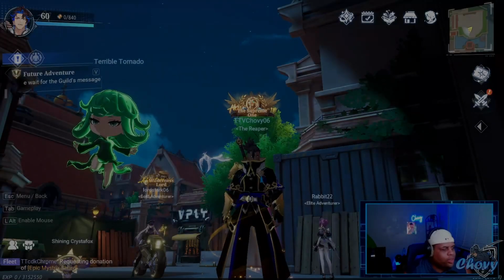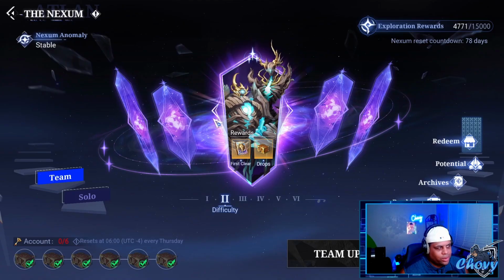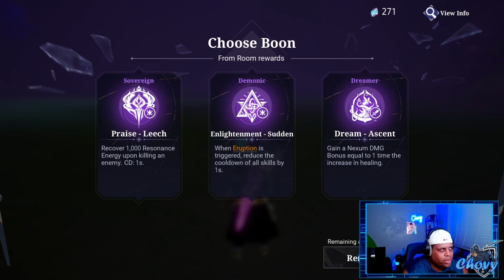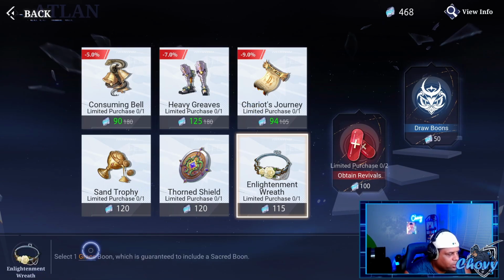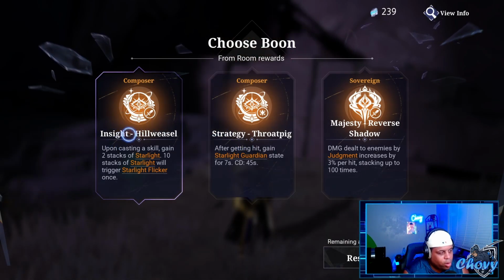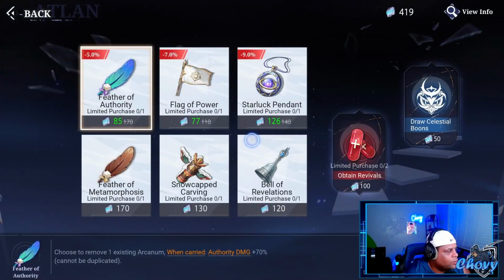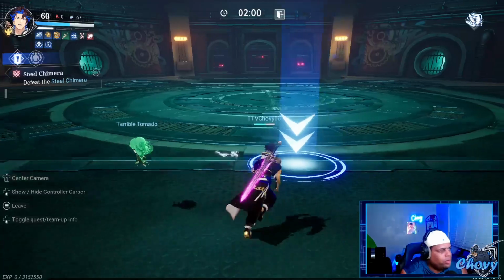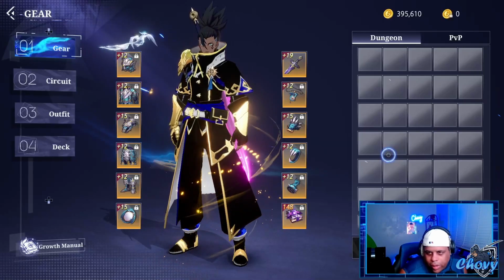[Crystal of Atlan] Nexum Full Explained!!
I hope you enjoy this video. This is me explaining Nexum to the fullest and the benefits of completing it. Hopefully this helps someone that is confused on it as it used different verbage. :D